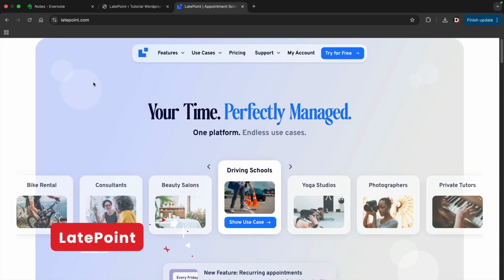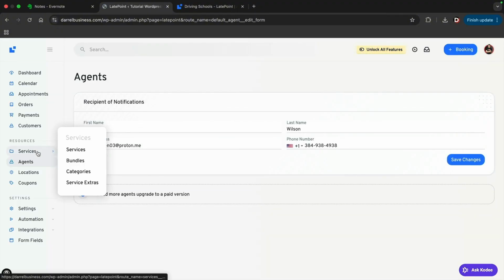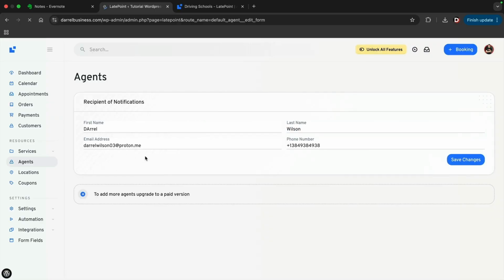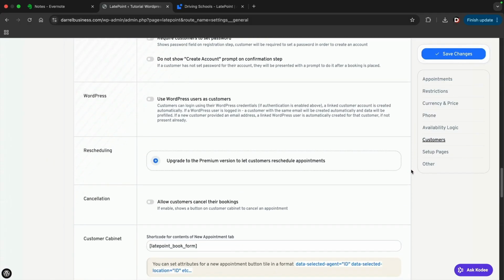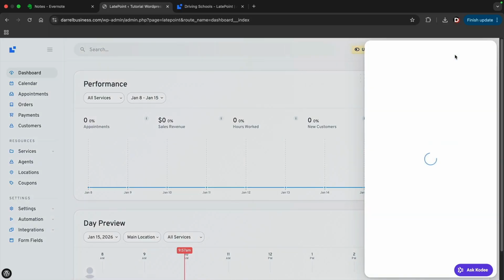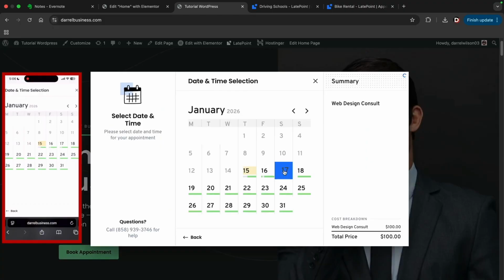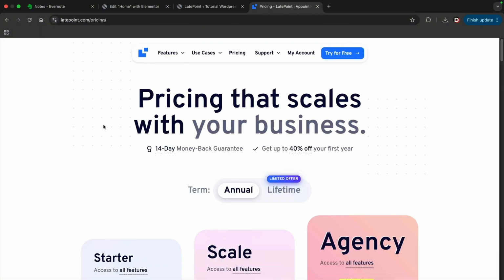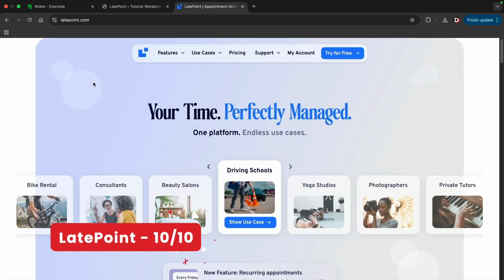LatePoint Review: Why They Dropped Separate Add-Ons for One Pro Version 📅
Looking for a booking system that gives you premium features without nickel-and-diming you for every single add-on? In this video, we are putting LatePoint to the test! This plugin has been a favorite for a long time, starting over on Theme Forest and now completely changing how backend dashboards look inside WordPress.

We’ll break down their dedicated, full-page admin dashboard showing performance and revenue, explore the built-in activity log, and look at their massive automation setup that lets you trigger custom customer emails for free. Plus, I'll show you why this is a massive win for Elementor users with 6 custom widgets built right in, and the absolute best part: it offers Stripe credit card integration entirely in the free version!

We'll also discuss their massive shift away from the old piecemeal add-on store to a single, all-inclusive pro plan and check out the latest annual and lifetime pricing deals.

No BS. Just Build.